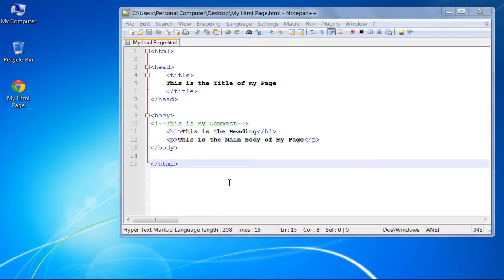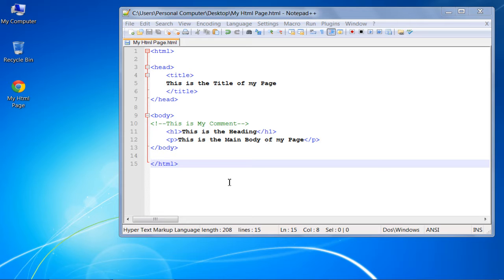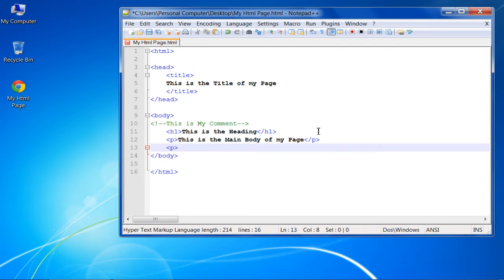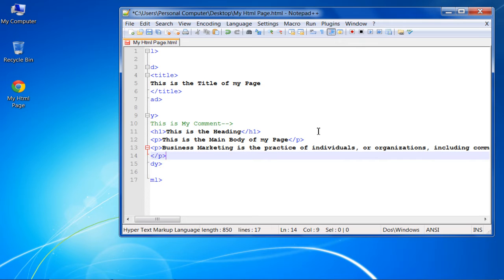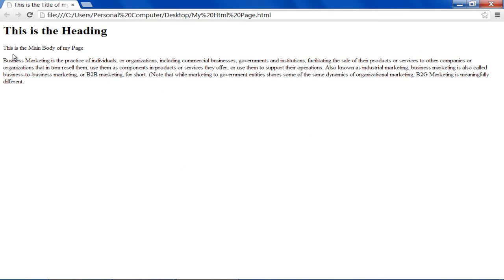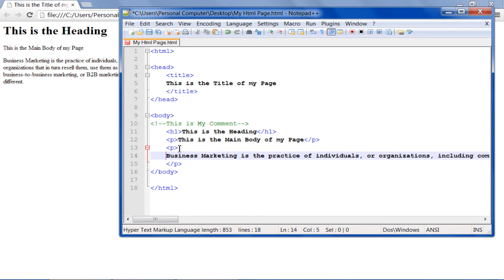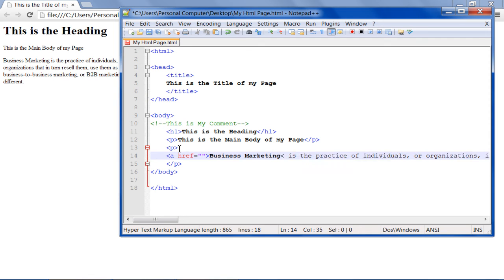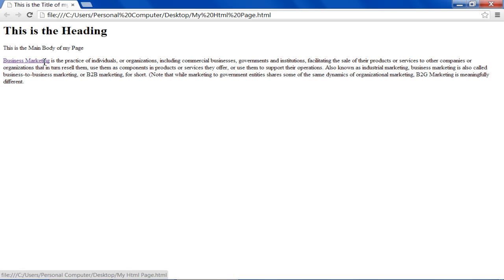How to make a HTML Paragraph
Follow this step by step guide to get a basic concept of HTML paragraphing and its usage in a HTML page. Furthermore, learn how to embed hyperlinks as well

As discussed in the previous tutorials of this series that HTML removes all whitespaces in the source code automatically. In order to create a paragraph in a HTML page, there is a special tag used which is called the "P" tag or a paragraph tag. The paragraph tag adds a line space in the page which creates a paragraph property on the page. This space can be further modified by using style sheet and other css codes. Here, we will teach you how to make an html paragraph.

Step # 1 -- Using a Paragraph Tag
In this tutorial, we will guide you on how to make a html paragraph. First of all, open up the source code of your HTML page into a Text Editor. Once you have opened it, enter the "P" tag to open a paragraph property of HTML. Now enter the text you want to be displayed and then enter the closing tag for the paragraph which is "/P".

Step # 2 -- Save and View the Paragraph
Once you have inserted a paragraph in the source code, go to the "File" menu and save your changes. Now double click on your HTML page to open it into your windows default web browser. Once it opens, you will see that a new paragraph has been successfully added to your web page.

Step # 3 -- Using an Anchor Tag
You can also use hyper links in your html paragraph by using the anchor tag which is "a href=""" and putting the closing tag "/a" in order to enclose a word or a sentence.

Step # 4 -- View the hyperlink in the HTML page
Finally, save your changes again and refresh the browser to in order view the hyper link in the html paragraph code.